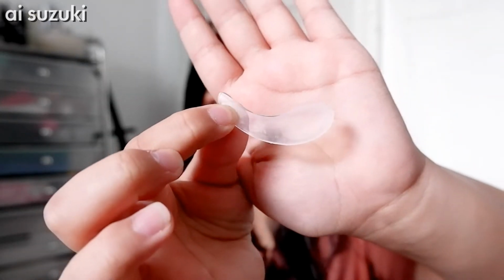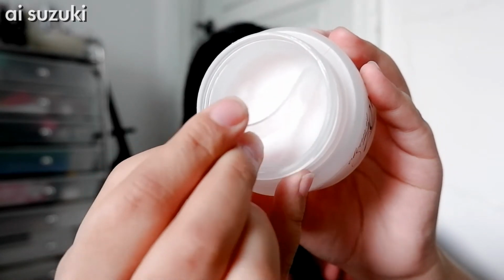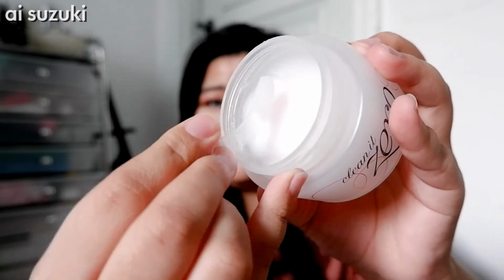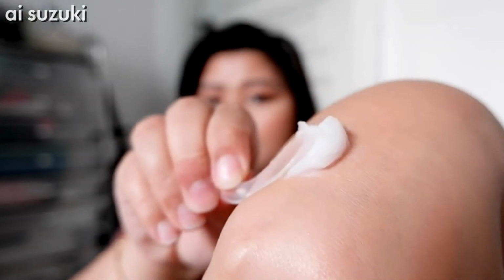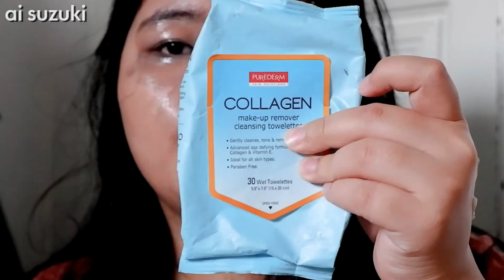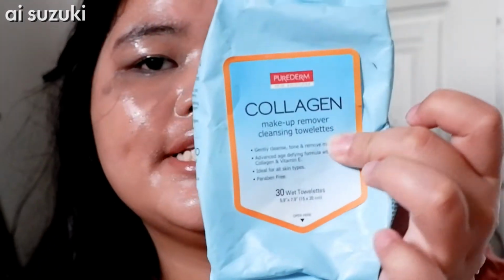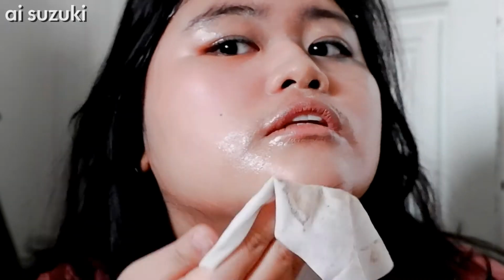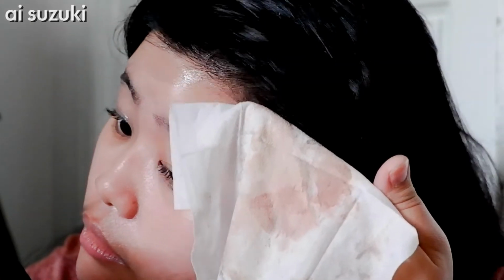PAMPAKINIS! How I remove my makeup (one of my skin's secret) | Ai Suzuki (Philippines)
Paano naging pampakinis ang pag-alis ng make up? Watch for more! ;)

T H R I F T    W I T H    M E    I N    J A P A N ! 💖

*MINIMIZE/MAXIMIZE VOLUME IF NEEDED*

Hey loves! I'm Ai! A fil-jap youtuber from the Philippines!! 💖

MY ONLINE BUSINESSES:
👜 Facebook :: (THE A LIST)

natural
makeup
fresh
tutorial
look
philippines
etude house
how to
howto
missha